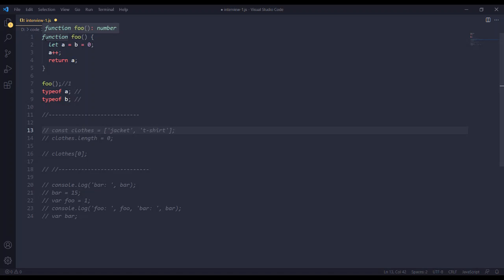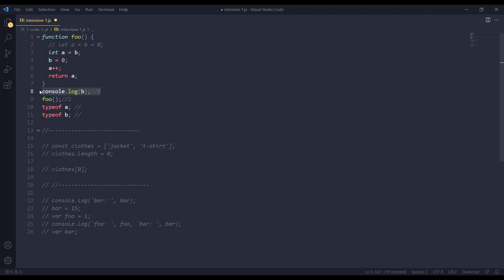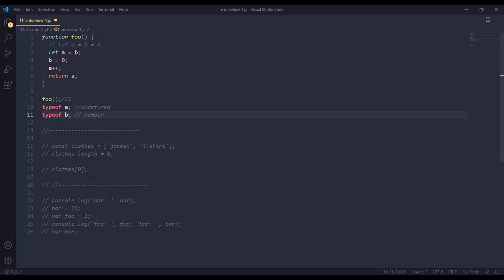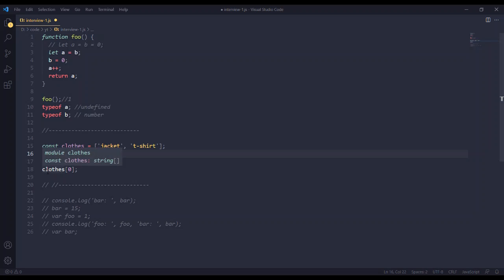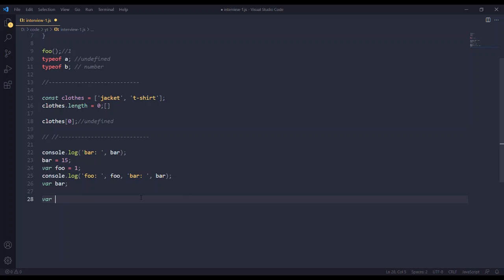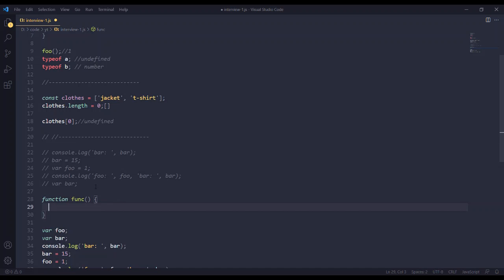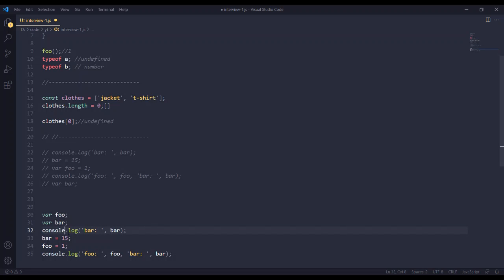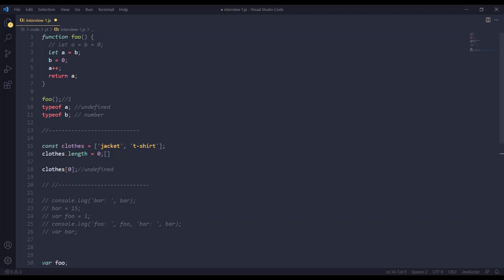JavaScript Interview questions -1 (tricky)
In this video, i discussed 3 common interview question and explain the answers.
Hope you learn something from this video.